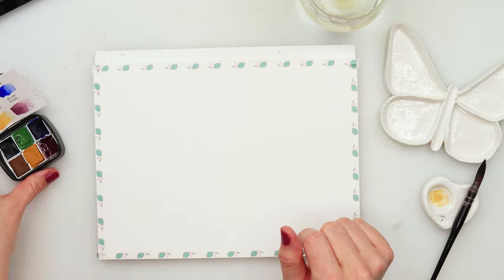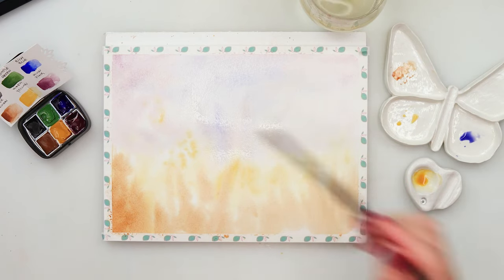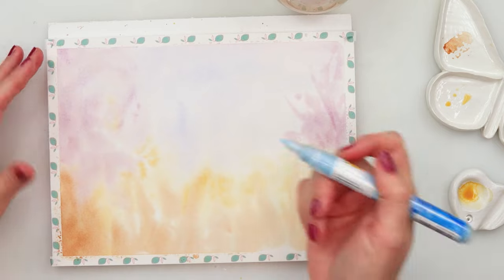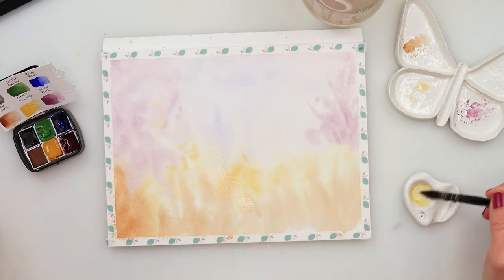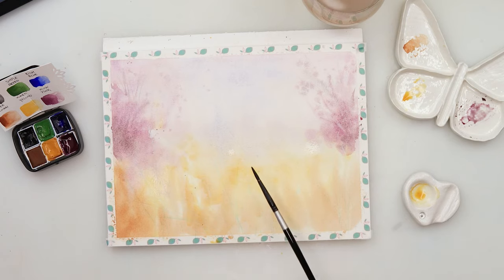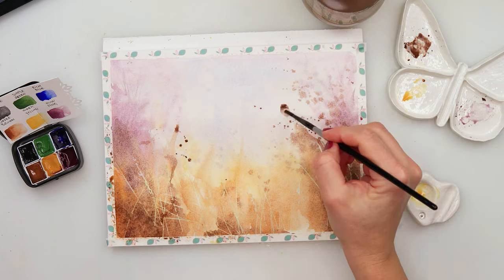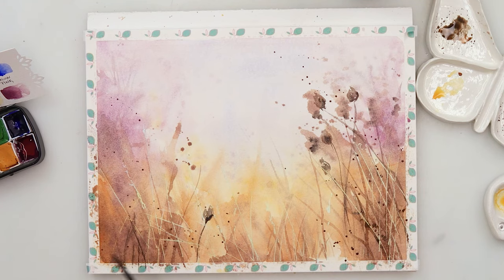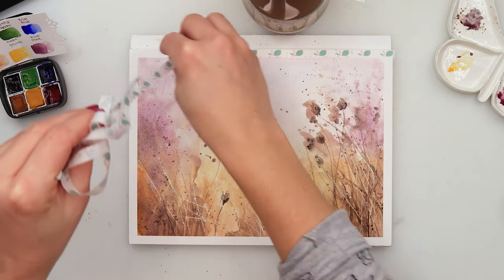Watercolor landscape painting for beginners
In this video I will be painting a simple beautiful landscape.

It is an easy painting and is suitable for beginners.

To paint it I used:
***Paper: Clairefontaine cold pressed watercolor paper 300gsm or 140lb

***Watercolors : I used eco-friendly watercolors I made myself
Set is called Cozy

 ***Brushes:
Raphael Softaqua No 0
Dainayw round No 4